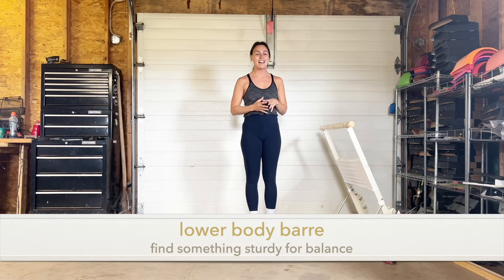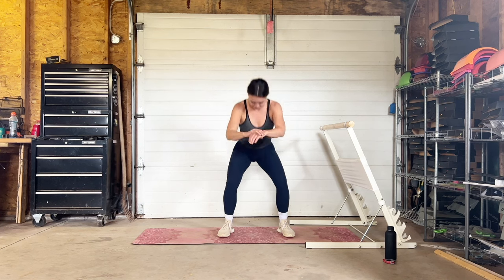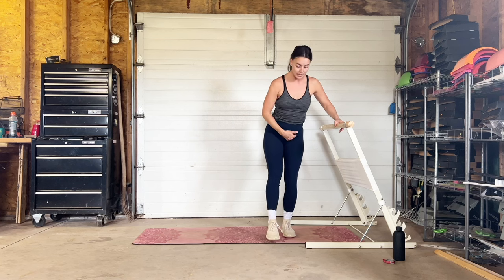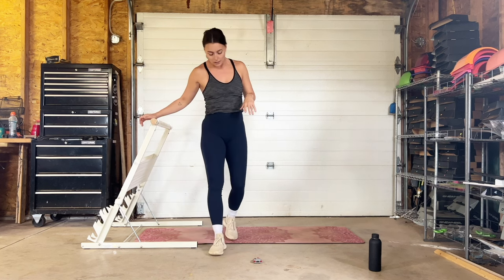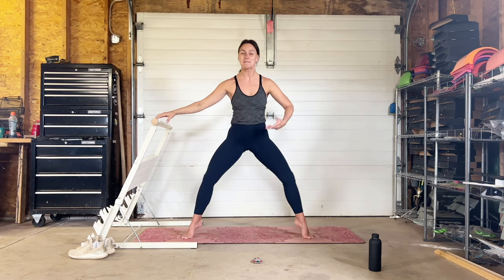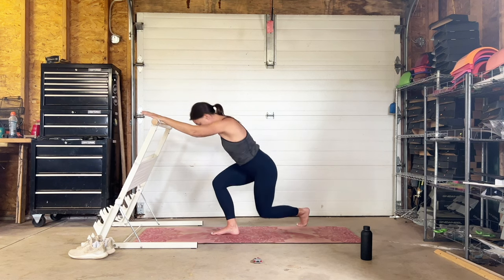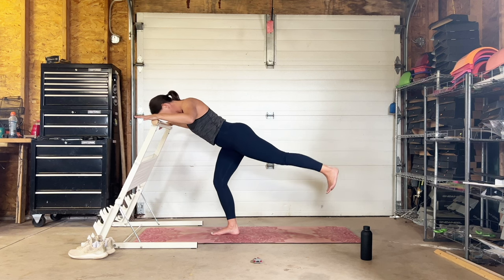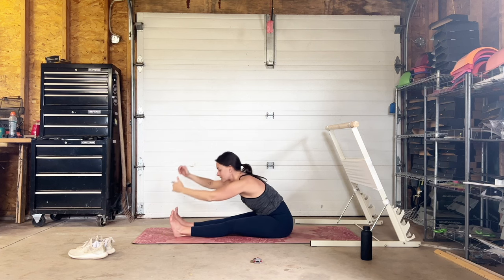Barre Workout | Lower Body | Prepare for BUNS OF STEEL! 🍑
This Lower Body Barre Workout is all about the buns baby!
Get ready to feel the burn and quite possibly the shakes.
It's fun though, and it goes by SO FAST. You are going to love it, I promise!